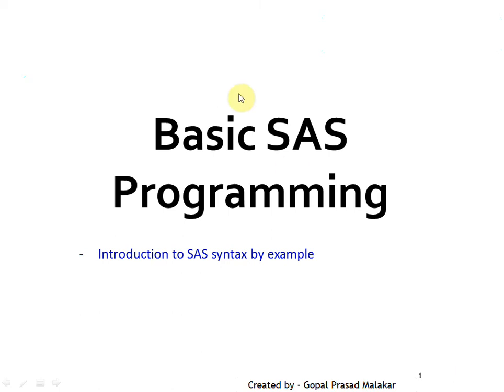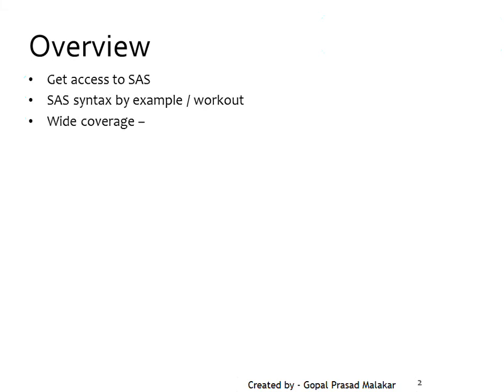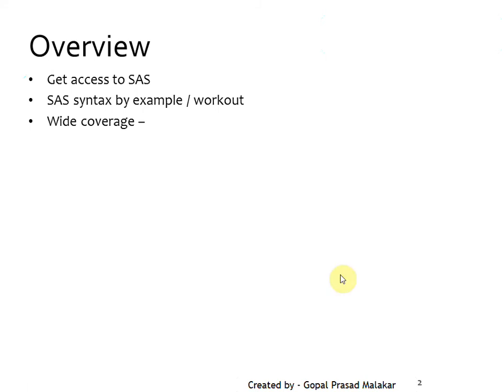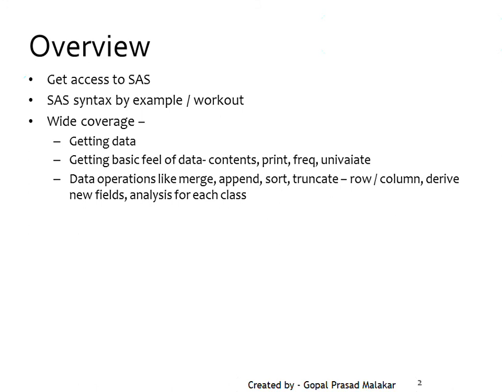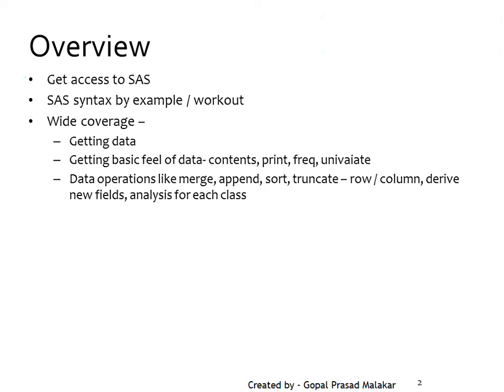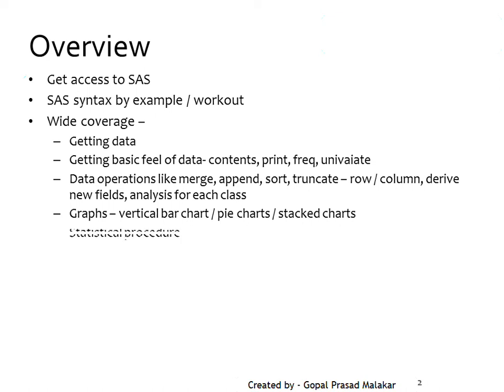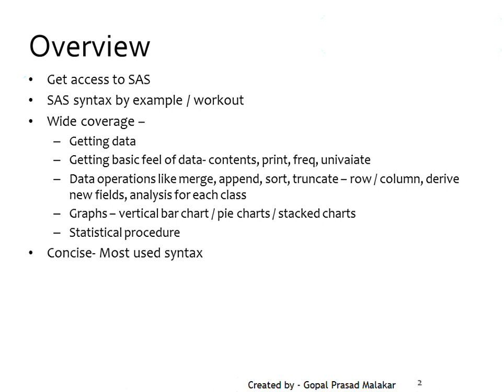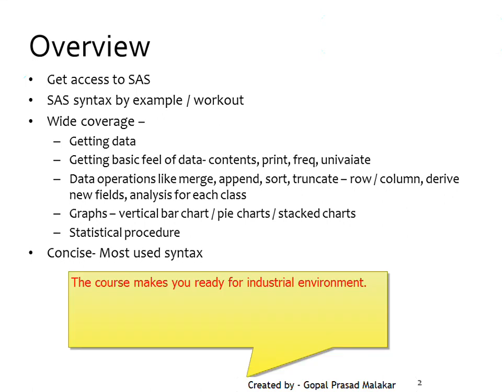SP00 Introduction to SAS programming playlist, what are you going to learn through this